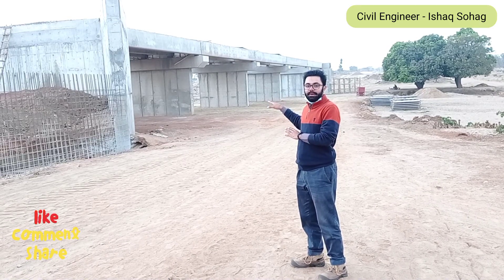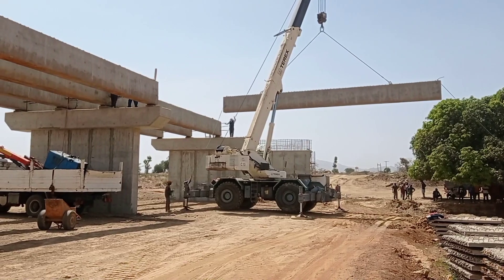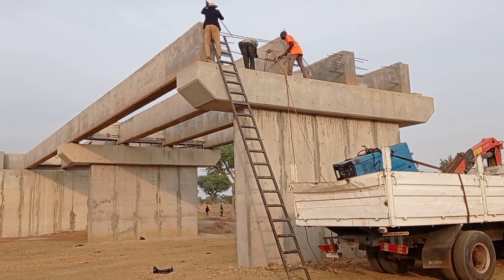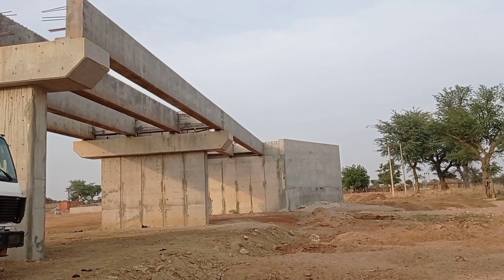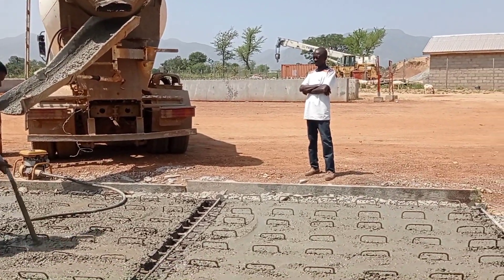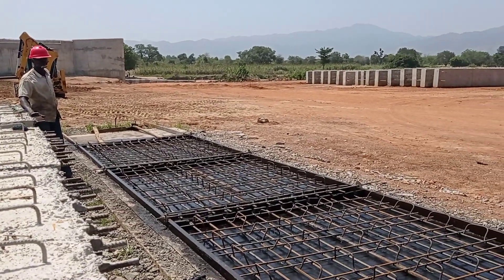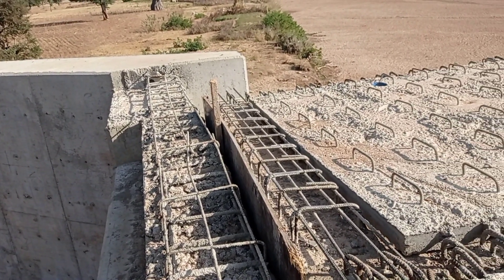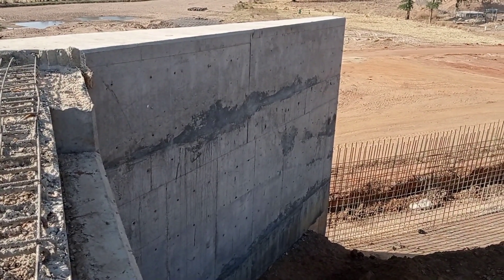Bridge Construction | Part 2